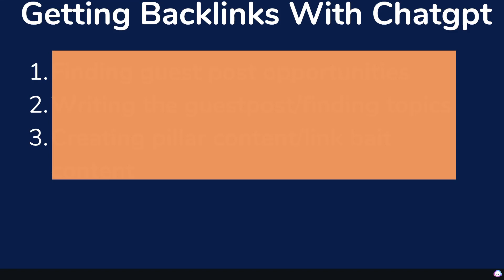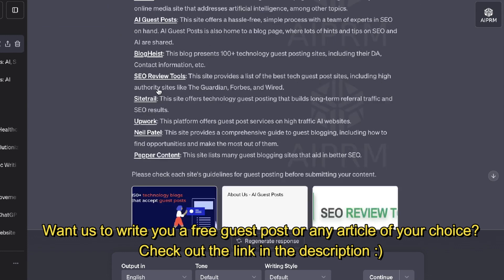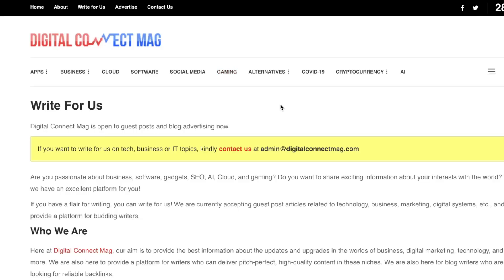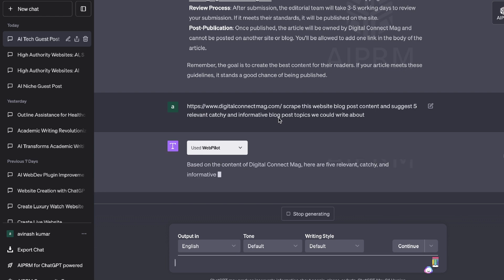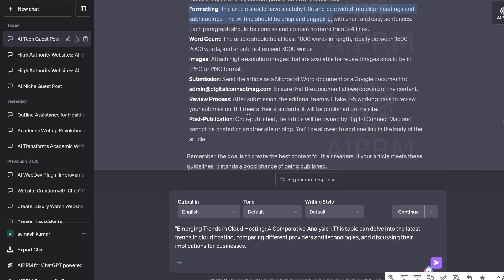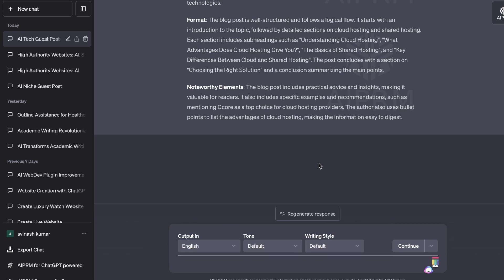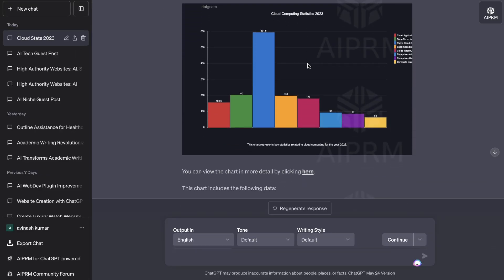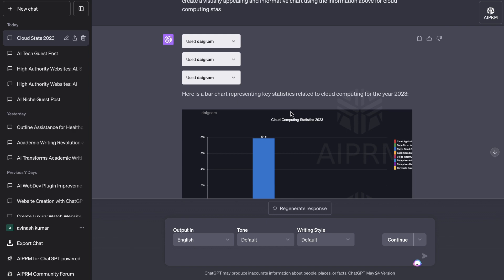How To Get High Quality Backlinks With ChatGPT 🔗 (3 Simple Ways)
🎥 Title: 3 Simple Ways To Get High Quality Backlinks Using ChatGPT

💥 Discover the power of artificial intelligence in SEO as we showcase 3 simple yet highly effective strategies to gain high-quality backlinks using ChatGPT. 💥

In this video, we'll dive deep into how you can harness the capabilities of OpenAI's ChatGPT to revolutionize your backlink strategy. Here's what you'll learn:

1️⃣ How to leverage ChatGPT to identify potential backlink opportunities. Take the guesswork out of finding relevant and quality sites to link from and increase your chances of ranking higher on search engines.

2️⃣ Using ChatGPT to create compelling guest posts. You'll learn how to use this AI tool to generate well-researched and quality content, making your guest posting efforts more successful and helping you get those coveted backlinks.

3️⃣ The secrets of creating irresistible link bait content with the help of ChatGPT. Uncover how you can create unique and compelling diagrams, charts, and other visually appealing content in your niche to attract more backlinks.

🔥 Don't miss this opportunity to leverage AI for your SEO strategies! Your journey to ranking higher in search engine results starts here. 🔥